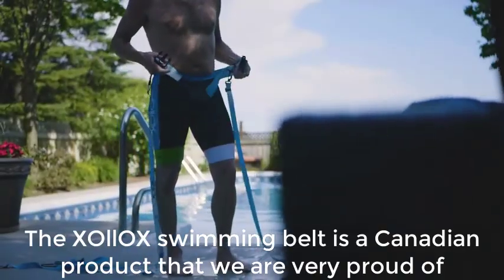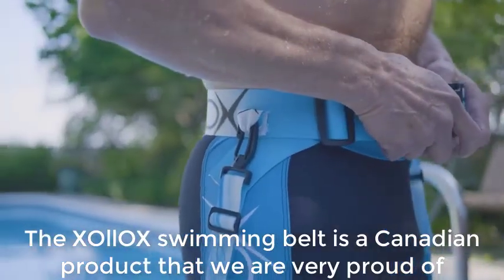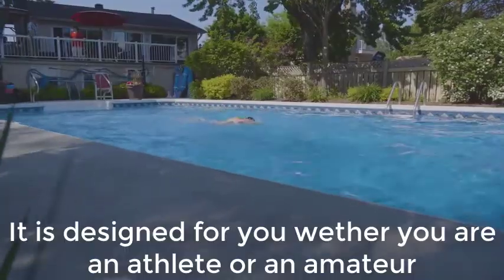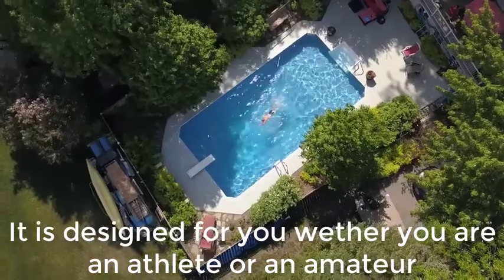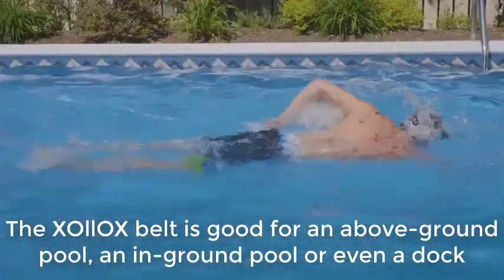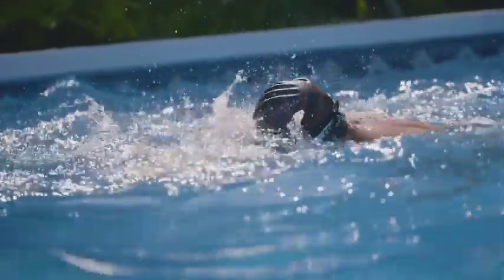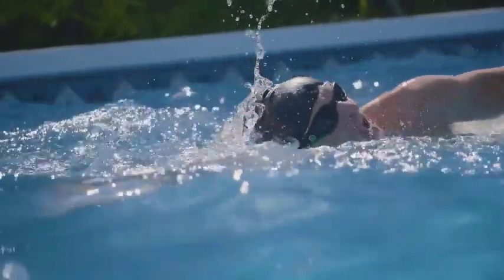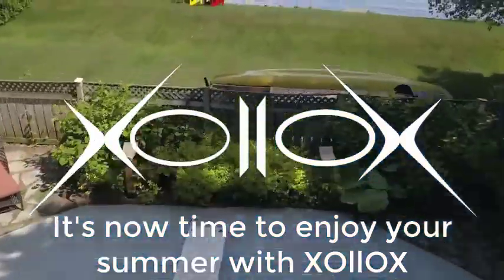XOllOX swimming belt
Swimming belt for amateur or athlete for above groung pool or inground pool. Perfect for training at home.